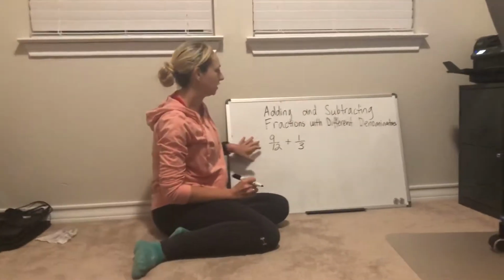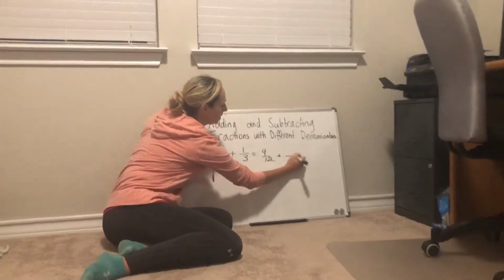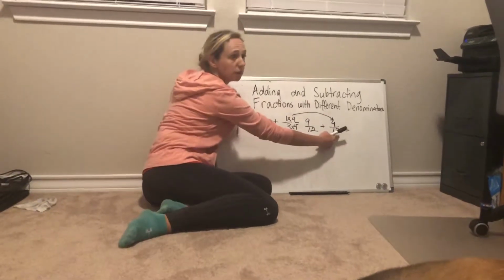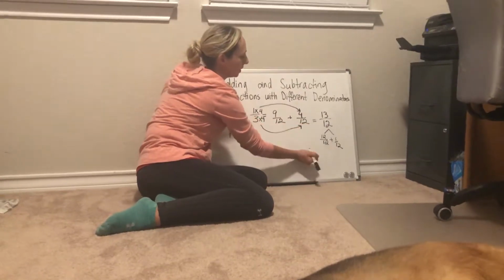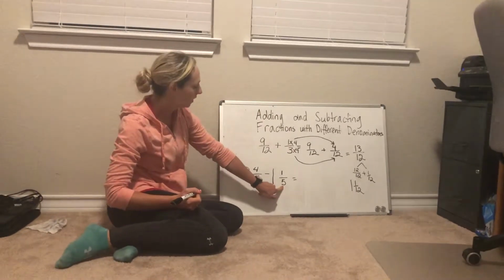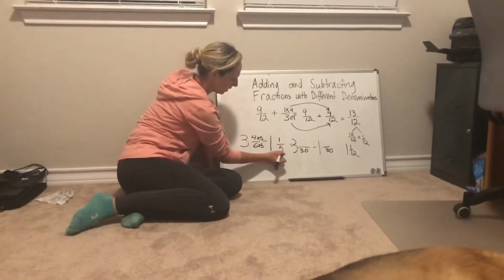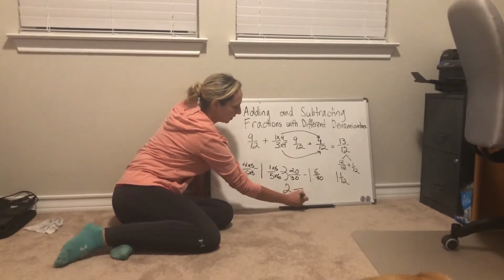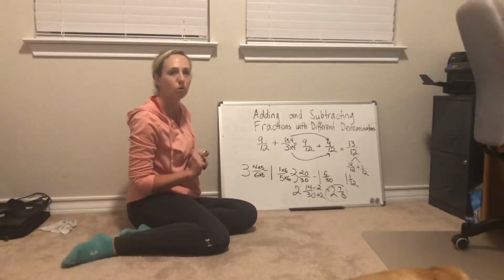Adding and subtracting fractions with different denominators